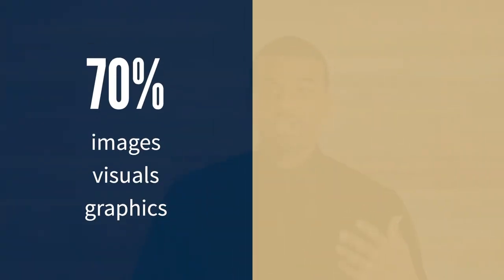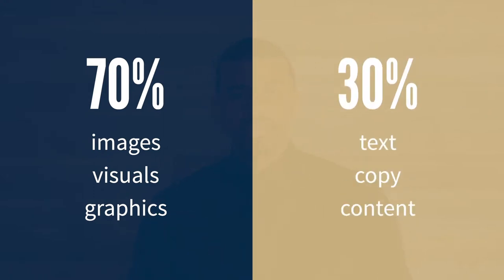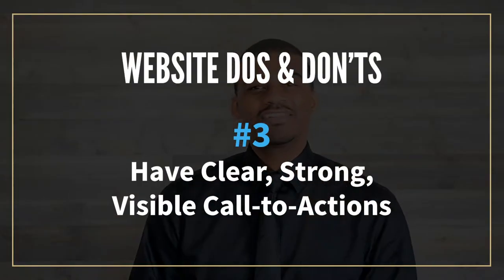7 Things Your Should and Shouldn't Do To Your Website - Part 1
Learn 7 ways to optimize your website and convert more visitors coming to your site.

Enroll in Jumpstart Your Brand, a 3-part introduction course to building your brand. Then, upgrade to the full signature course, Brand Building 101 for a step-by-step guide on building your brand, even if you’re starting from scratch.